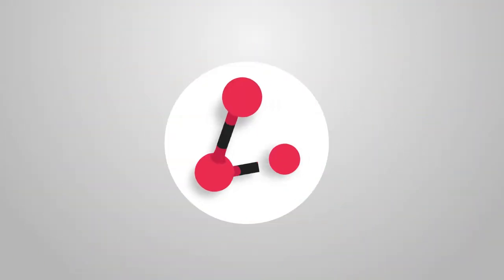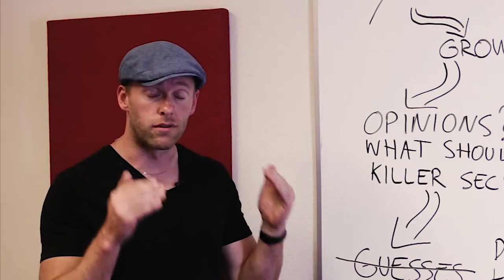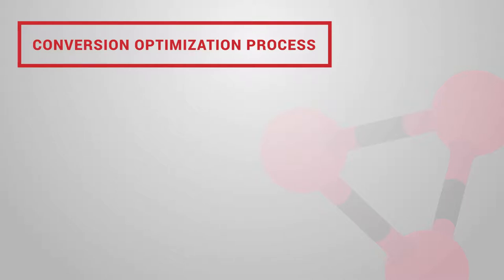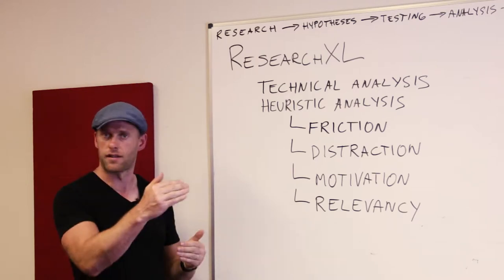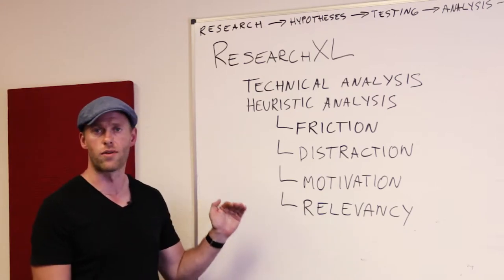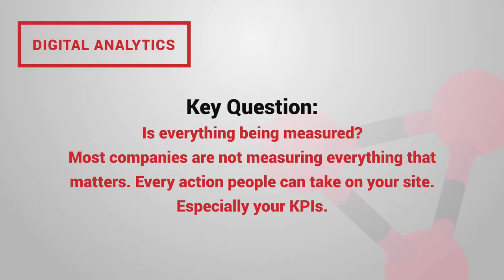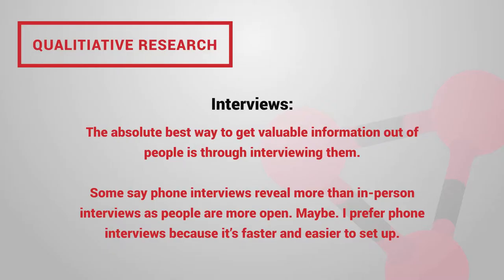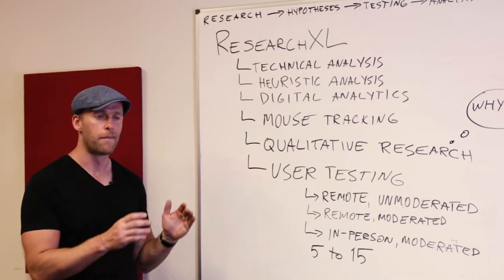Conversion Optimization Course by CXL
Learn the basic principles of conversion optimization starting with the most important thing: Research. Peep Laja, the founder of CXL, outlines the process for doing research (following the ResearchXL framework), and what you need to know to get started testing and optimizing.

👀Are you ready to level up your conversion optimization game?

About this FREE COURSE:

Conversion optimization - when done right - is a systematic way to convert browsers into action takers (leads, buyers). It's about making more money and growing the business without investing additional resources into acquisition.

In order to improve your conversions through optimization, you need a conversion research process. Research that tells you where are the problems, what the problems are and why those problems are problems, to begin with.

You can't improve your site much just by looking at it. You need to start by asking business questions about user needs and behavior, you need to measure everything people are doing. The data that you get from this will help you answer those questions, and the insights will lead to hypotheses.

Once you have hypotheses derived from data, you can start running intelligent online experiments and finally start getting the results you want. That's the real way of doing conversion optimization. And this free email course will teach you how.

About Peep Laja:

Peep Laja is the founder of CXL. He's a renowned conversion optimization champion, was nominated as the most influential CRO expert in the world.

After running the CXL agency arm for 5 years, he started CXL Institute where data-driven marketers get trained.

Over the last 20 years, Peep has worked in web development, marketing consulting, B2B sales, SEO & PPC and SaaS.

We help marketers become better at all things data-driven. Blog, training programs, and agency services.